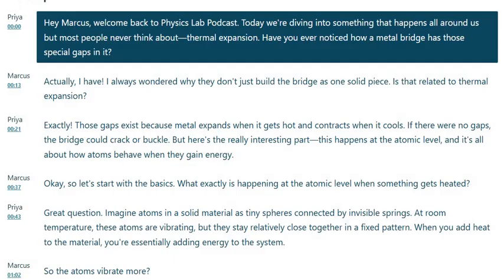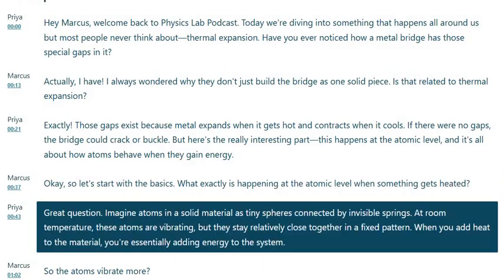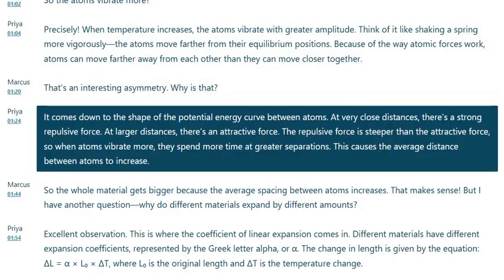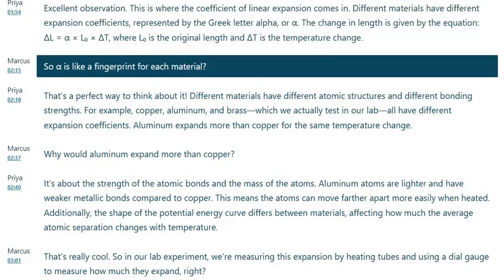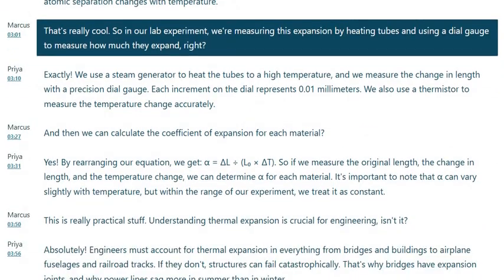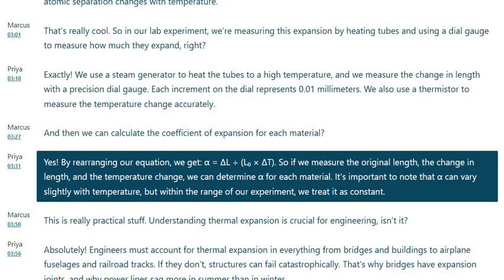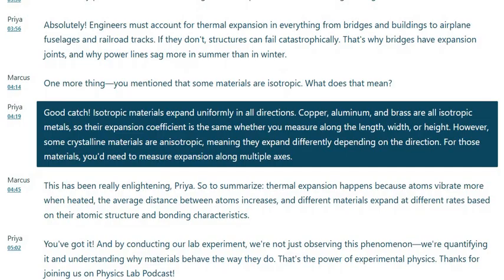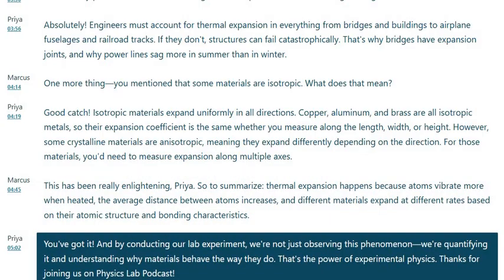Podcast of Thermal Experiment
The purpose of this experiment is to determine the coefficient of thermal
expansion of a solid tube.